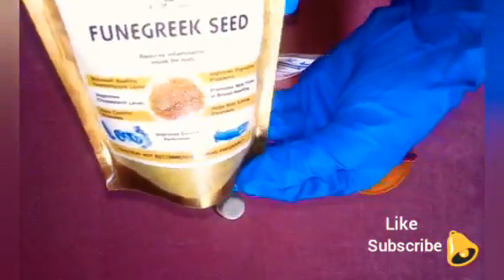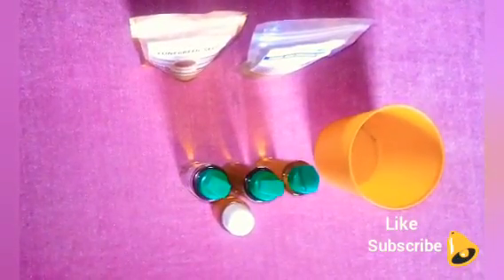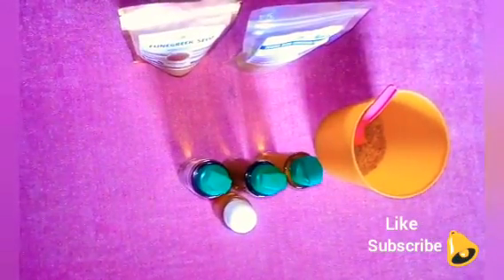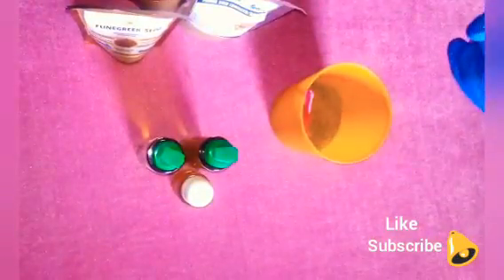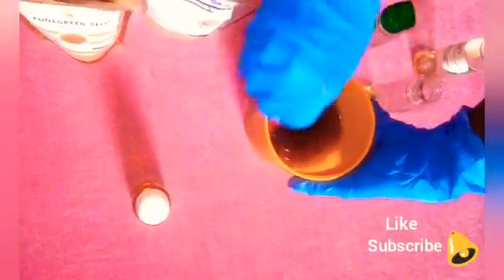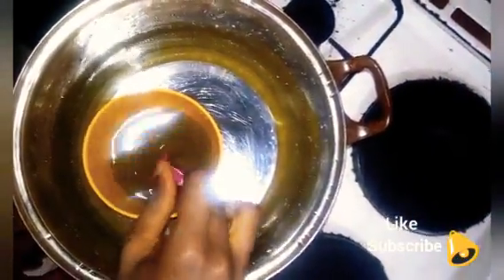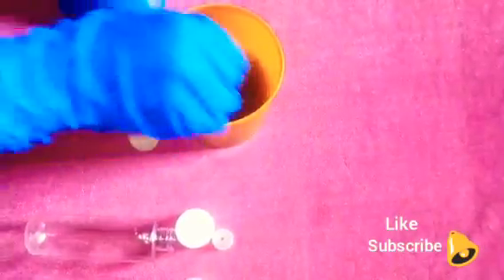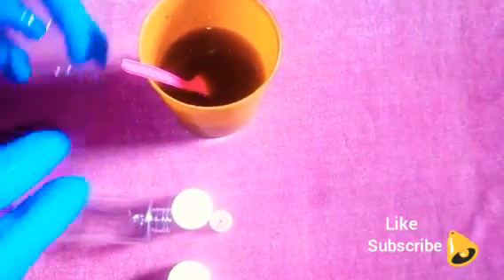How To Grow Your Butt/Hip/Breast In Few Weeks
Here are the ingredients used in the oil preparation

Akpi seed powder (djansang / njansang)  2tsp
Fennel seed powder 1tsp
Fenugreek seed powder 1tsp
Olive oil 150g
Vitamin E 1tsp